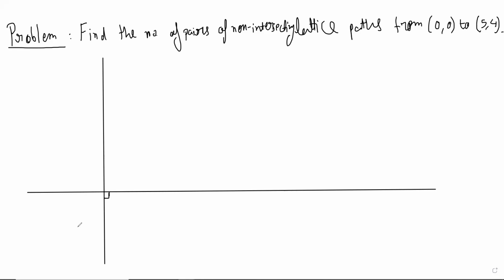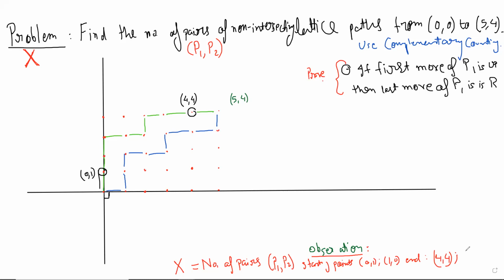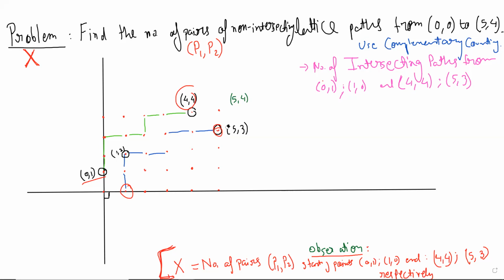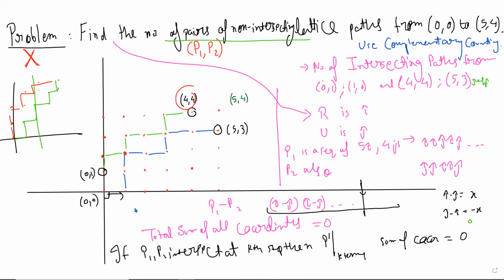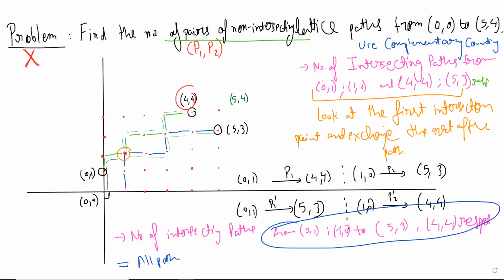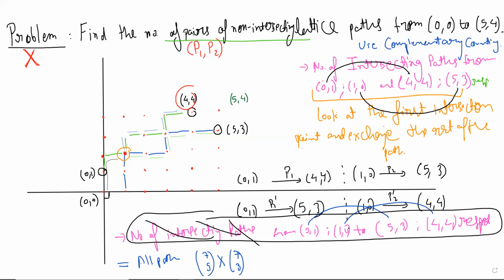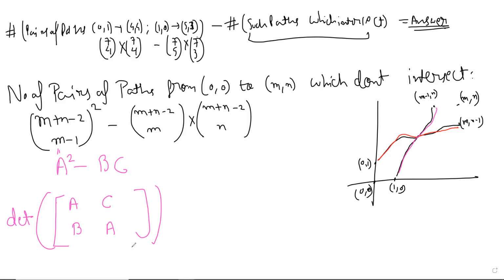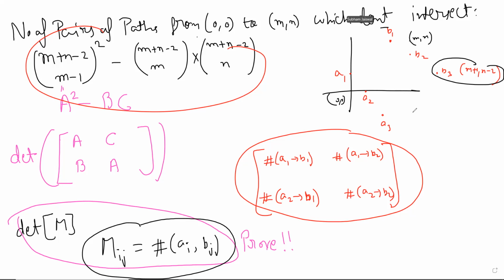Bijections 5: Non- intersecting Lattice Paths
We continue our journey of exploring the enumerative aspects of pairs of lattice paths. This time we look at pairs of non-intersecting lattice paths.
We will generalize this to n paths and look at the combinatorial theory of determinants that it leads to. Later we will see its applicatoins in Algebraic Combinatorics!